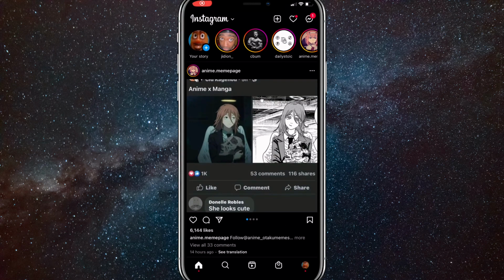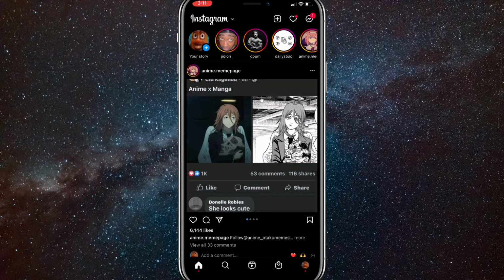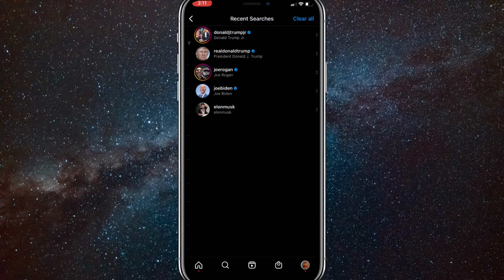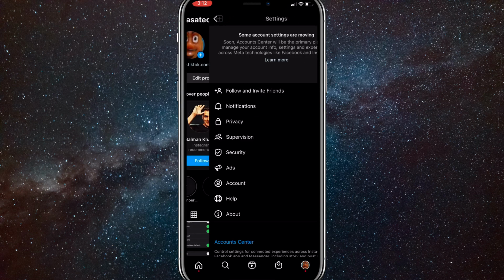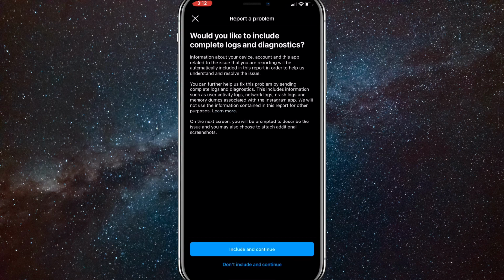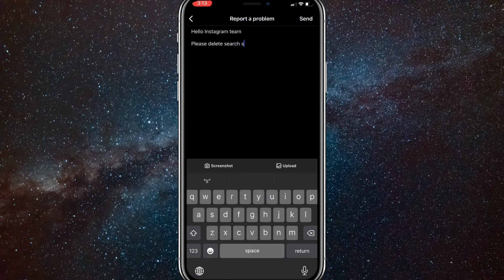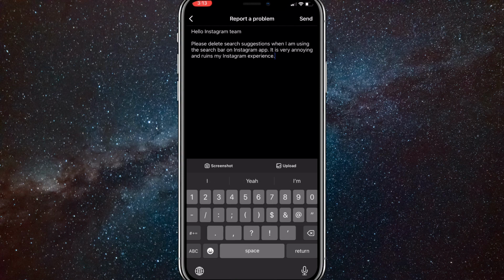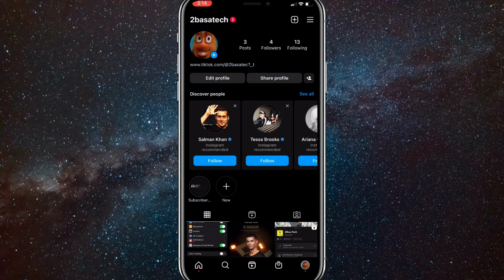How to Delete Suggestions on Instagram Search (NEW UPDATED)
How to delete suggestions on Instagram search in 2024

Do you want to know how to delete Instagram search suggestions when typing? Then this is the video for you! I will show you how to delete Instagram search suggestions.

This is a step-by-step tutorial on how to clear Instagram search suggestions in 2024. You can learn how to remove suggested accounts on Instagram in 2024 on iPhone and Android, so don't worry.